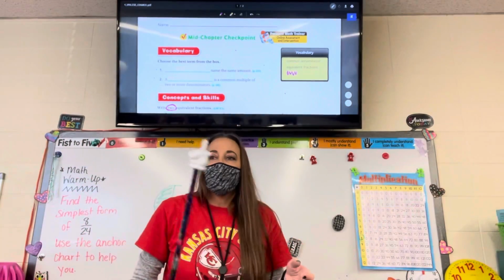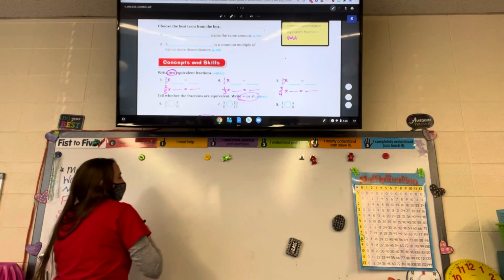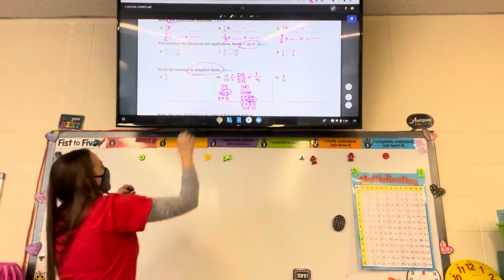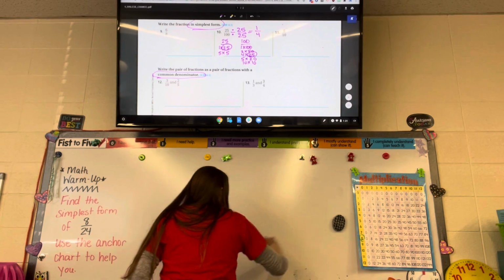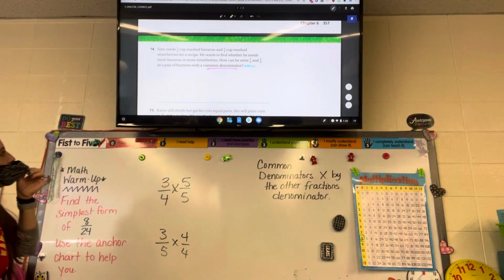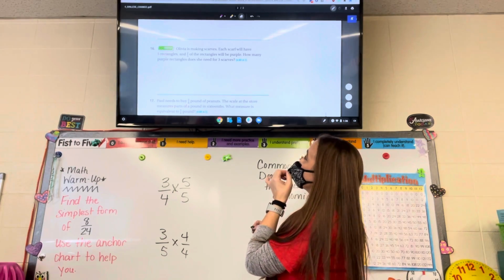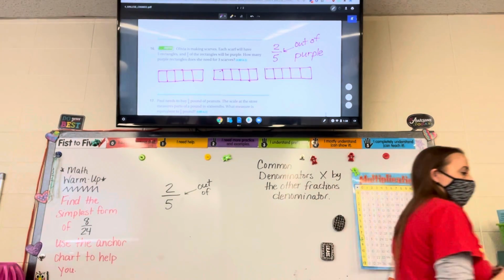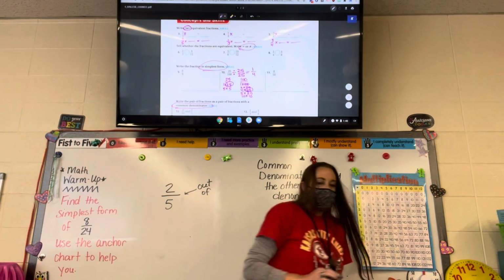Mid-Chapter Checkpoint 6